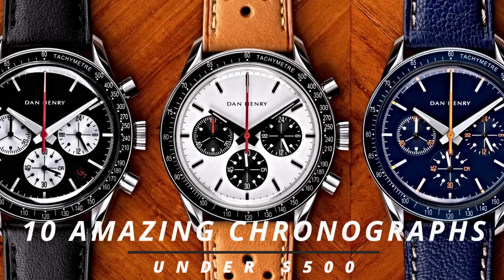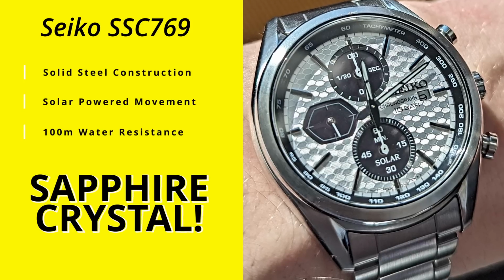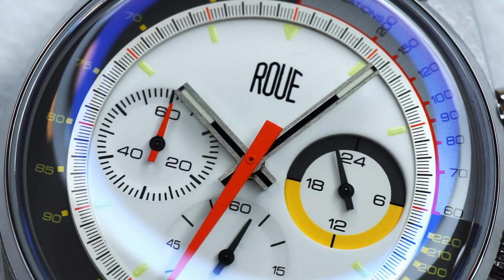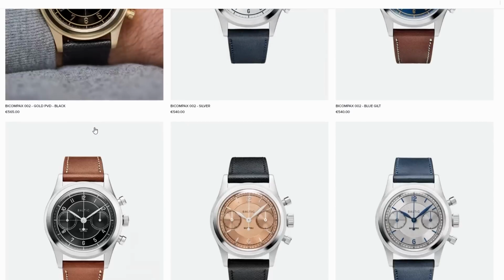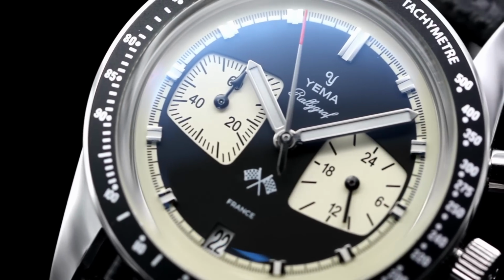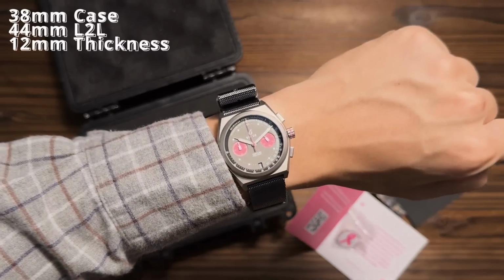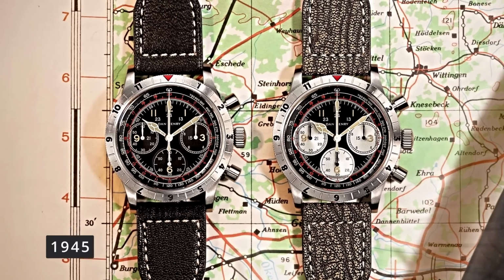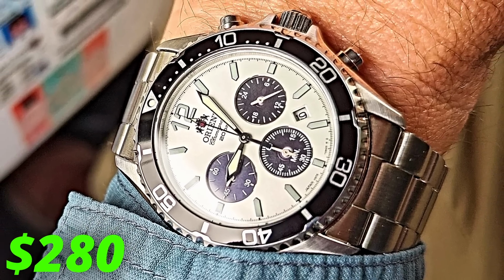10 BEST Chronographs Under $500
Finding a good chronograph on a $500 budget is a difficult task. So, I've built this top 10 best chonographs under $500 list to help you decide which to add to your collection!

BUY THE WATCHES FEATURED
Seagull 1963 -

Meaning that you pay no extra for the product but I get paid a small fee for directing you to it. I only ever link products that I feel are good quality and that are worth your time.